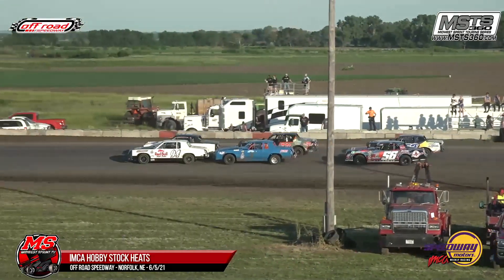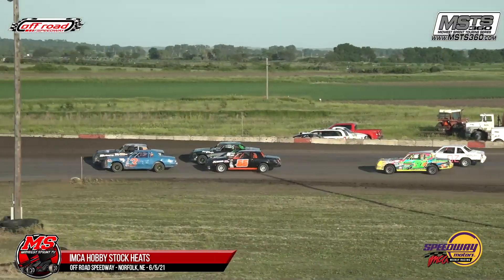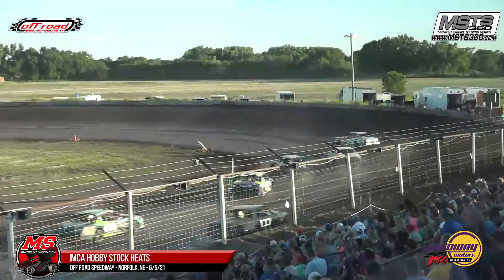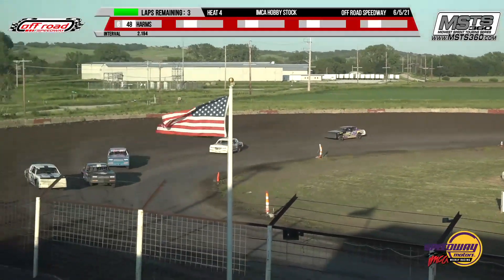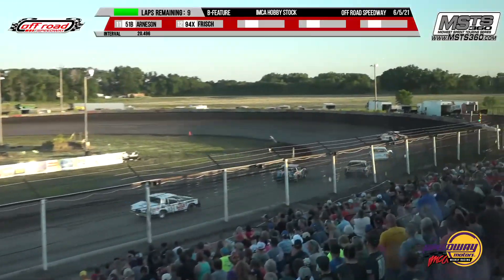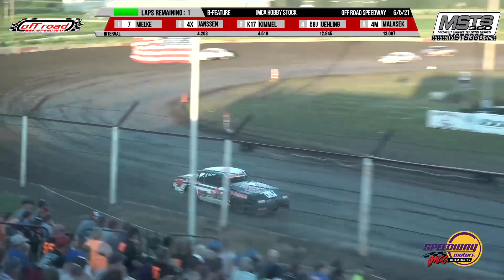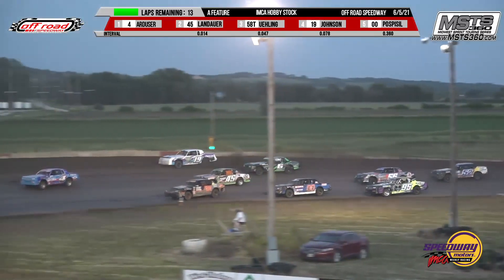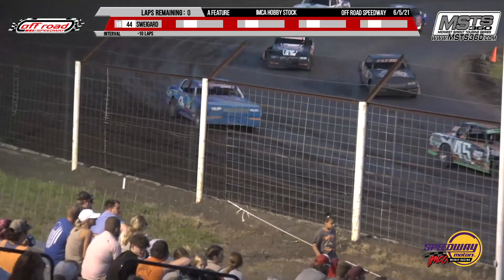Hobby Stock | Off Road Speedway | 6-5-2021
The Off Road Speedway brings us some great racing action in the IMCA Hobby Stock Division. Who takes home the gold in this one?